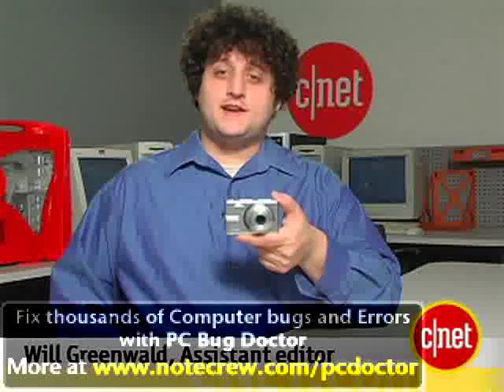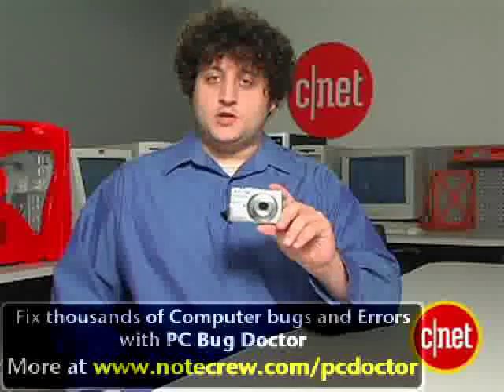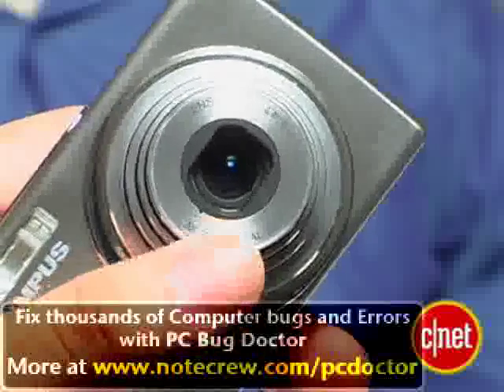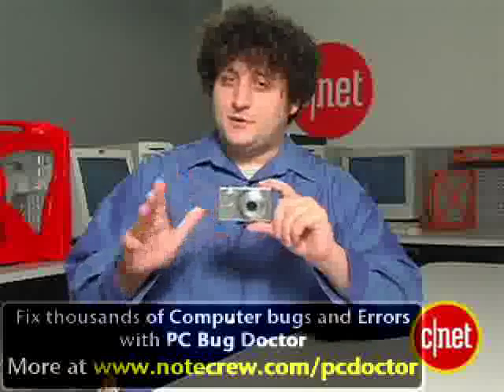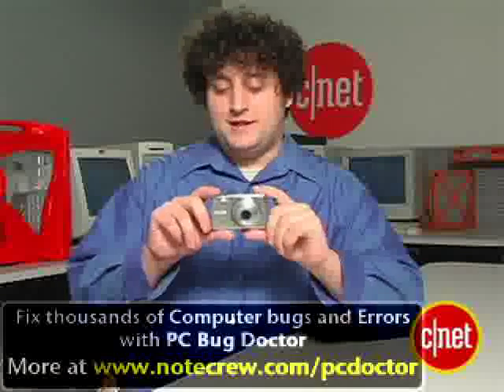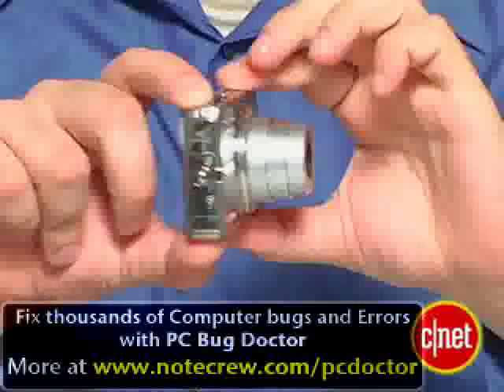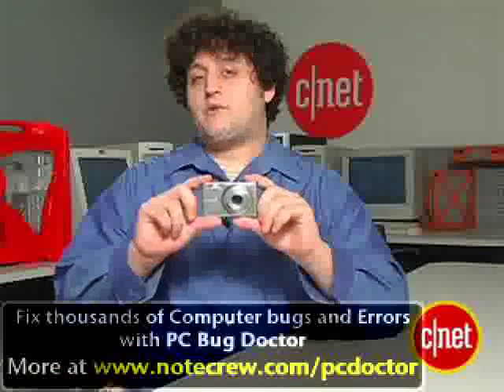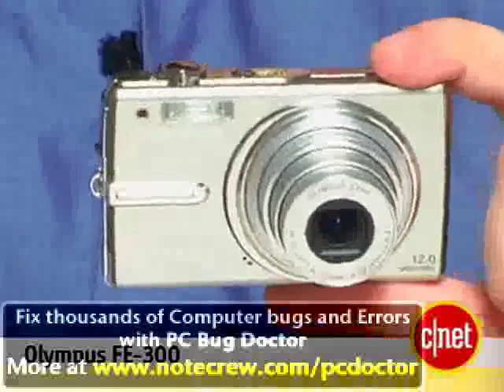Olympus FE-300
- The Olympus FE-300 adds some more advanced functionality to a basic 12-megapixel digital camera.